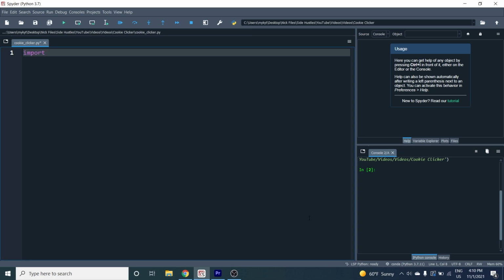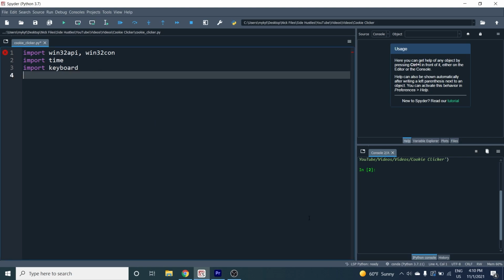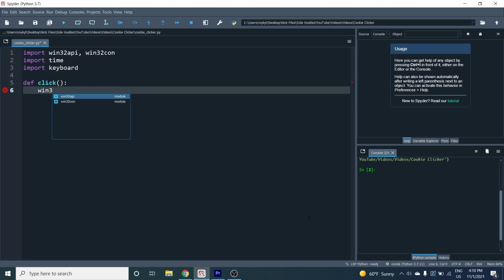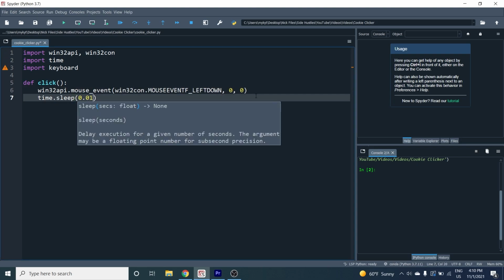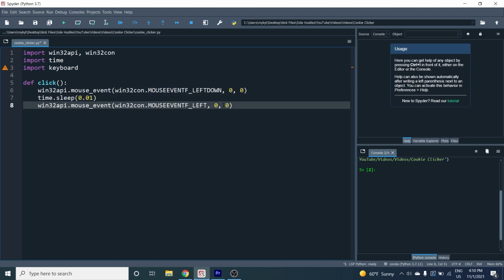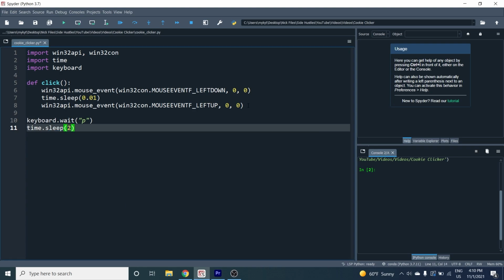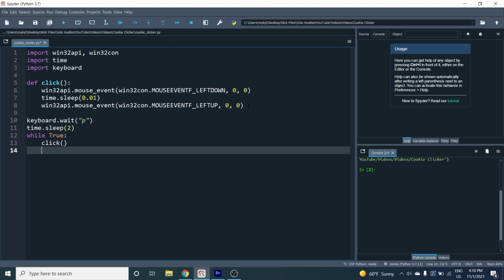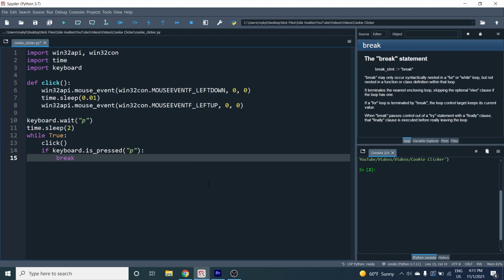Cookie Clicker Hack with 10 Lines of Code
With just a few lines of Python code, we can build an auto clicker for Cookie Clicker. This Cookie Clicker auto clicker gets us thousands of cookies per minute passively, decreasing the amount of effort needed to progress in the game. 🍪🍪🍪

There are many cookie clicker cheats you can find online, but I like this cookie clicker hack in particular because it only gives you an edge at the early stages of the game - it still takes effort and time to get the most expensive upgrades and most coveted achievements.

This short Python tutorial shows you how you can make this cookie clicker cheat work for you!